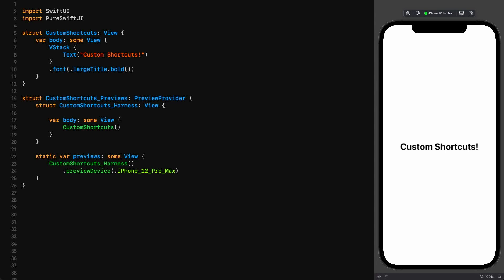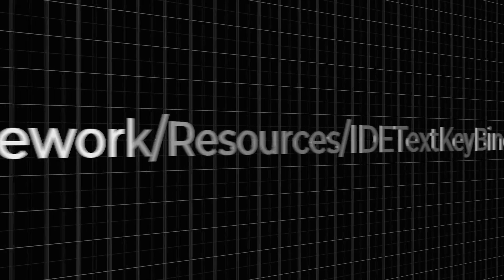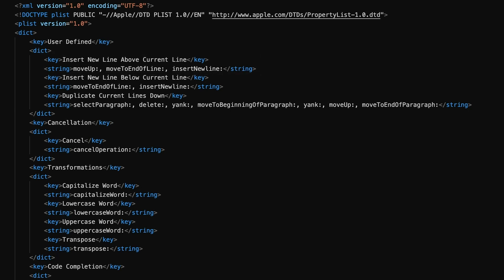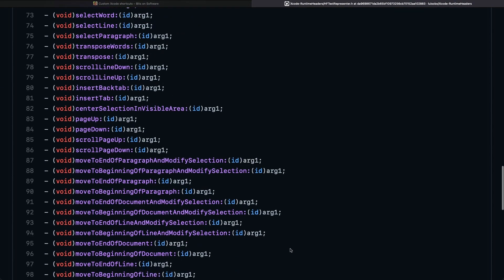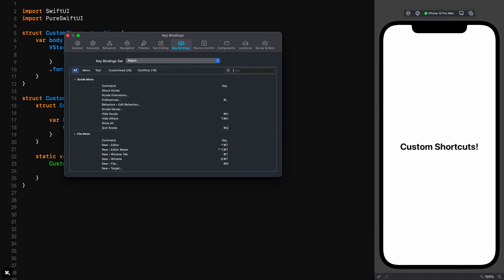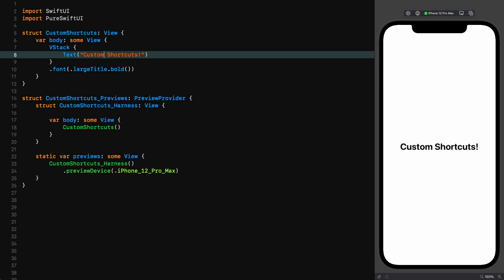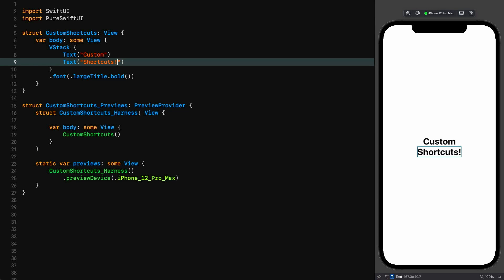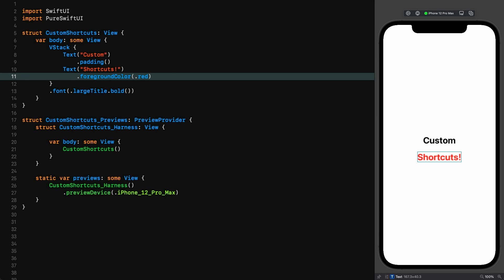Xcode Tips and Tricks: Custom Shortcuts that will Change Your Life Forever!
In this episode we’re going to make ourselves more efficient developers by introducing three new custom shortcuts into Xcode. You’ll wonder how you ever lived without them!

Path to properties file:
/Applications/Xcode.app/Contents/Frameworks/IDEKit.framework/Resources/IDETextKeyBindingSet.plist
(Resources is a link to “Versions/A/Resources”)

FAQs:
Q: What are the code callouts I sometimes see in the code?: